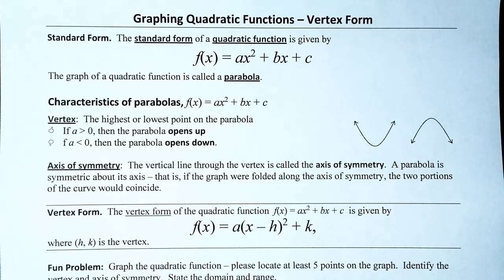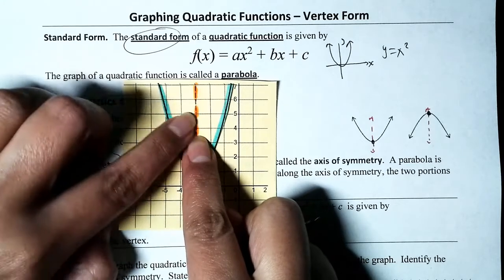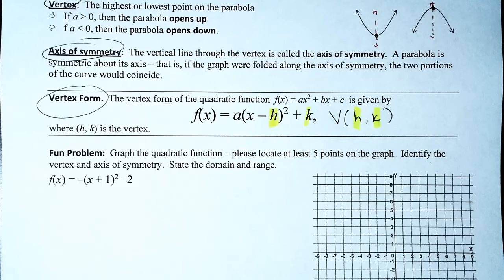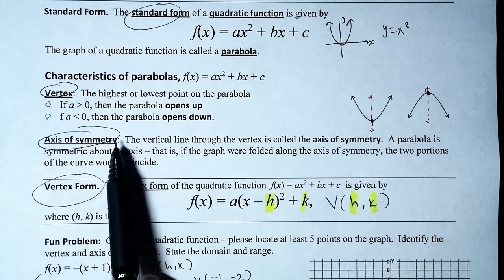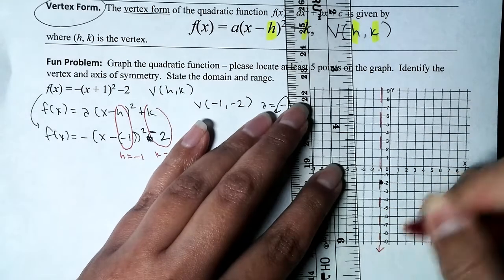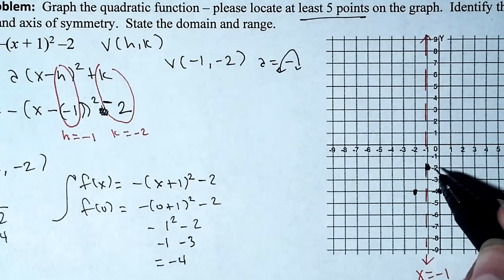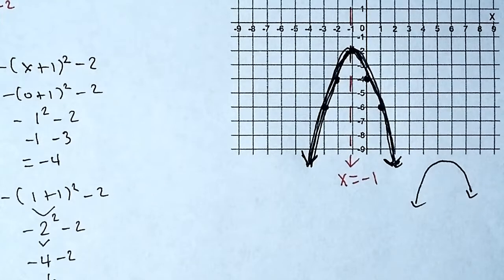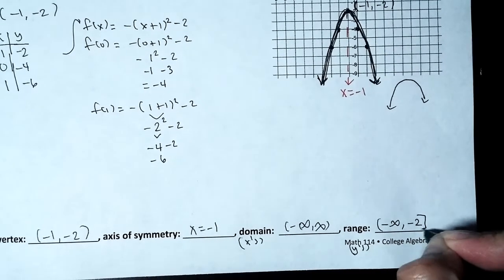How to graph a quadratic function (parabola) that is in vertex form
In this video we introduce the Vertex Form of a quadratic function0, f(x) = a(x - h)^2 + k

We look at the quadratic function f(x) = -(x + 1)^2 - 2.

We identify it's vertex, axis of symmetry, and then graph it.  We then state the domain and range.